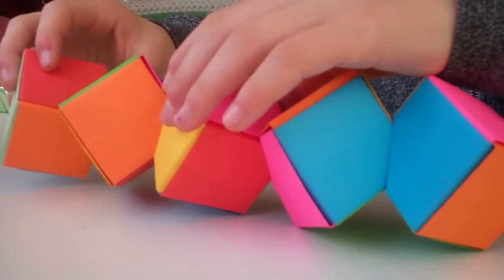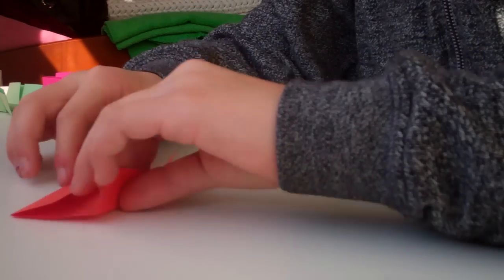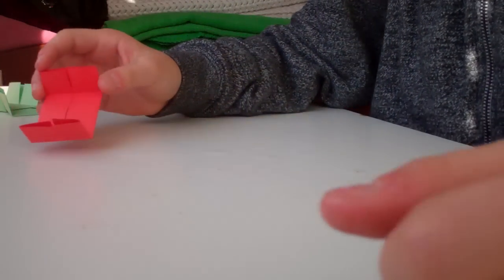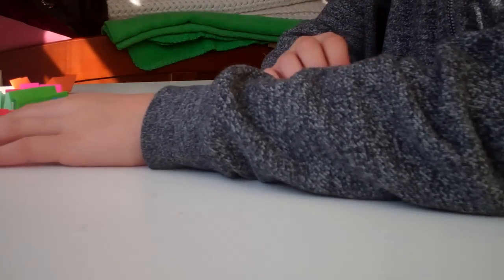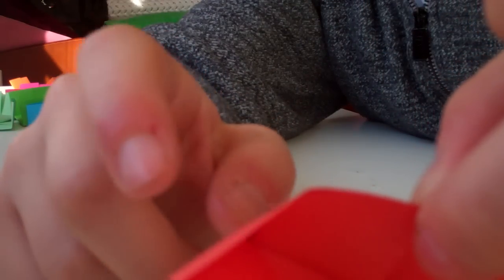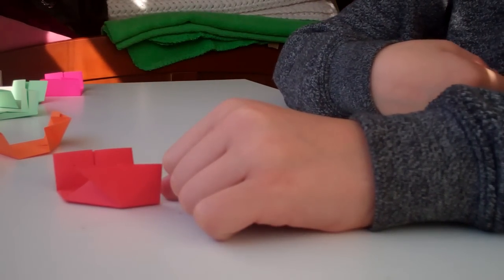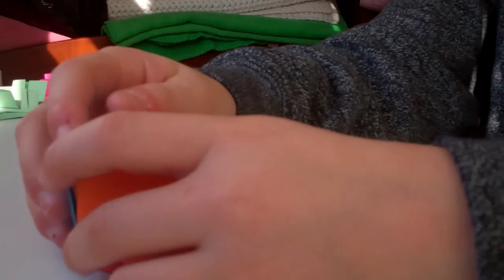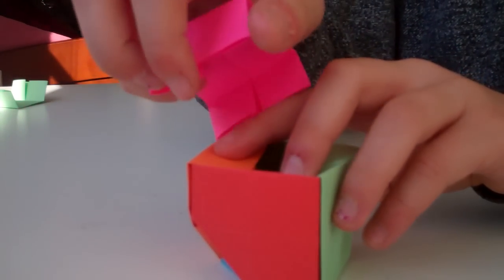how to make an origami columbus tower!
sorry about the end, my flip died. look at the cube i made at the beginning if you need reference.